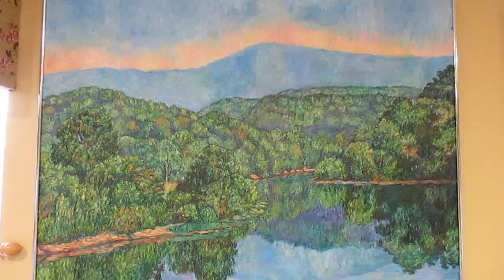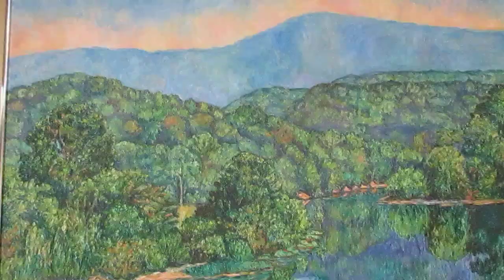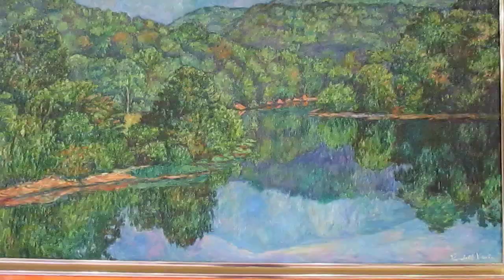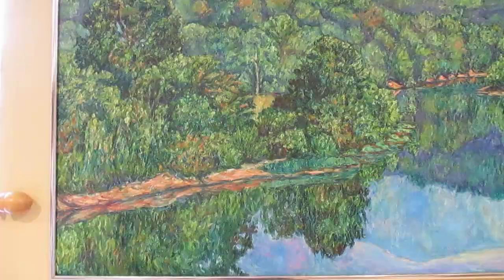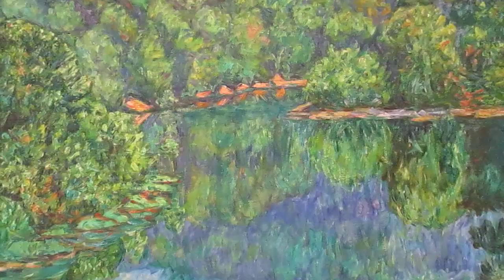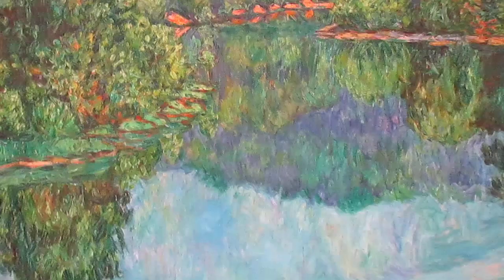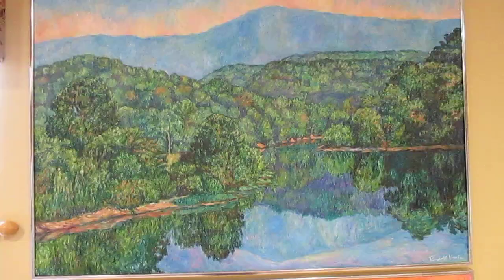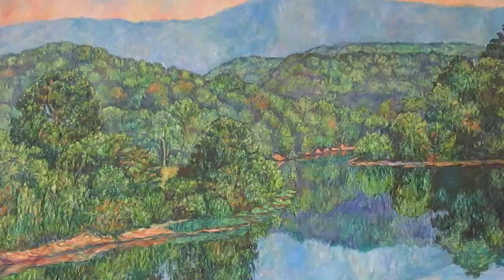James River Oil painting by Award Winning Artist Kendall F. Kessler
Check out one of my favorite Blue Ridge paintings! The link below has more.

About Me